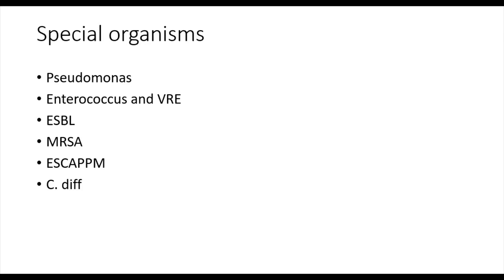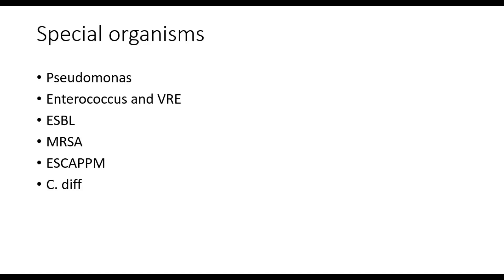Part 3 of 4: Understanding Antibiotics: Special Bacteria (Pseud, VRE, ESBL, MRSA, ESCAPPM, C. diff)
This video series provides an overview of how to use antibiotics, starting with the pathophysiology and brief mechanisms of action, before discussing the beta-lactam antibiotics and going into the clinical application of understanding which antibiotics to use in common clinical scenarios. Special clinically-significant organisms are then discussed, followed by a brief review of antibiotic pharmacology and finishing with an approach to antibiotic use.

Part 3 goes discusses clinically-significant organisms that clinicians should be aware of and know how to treat.